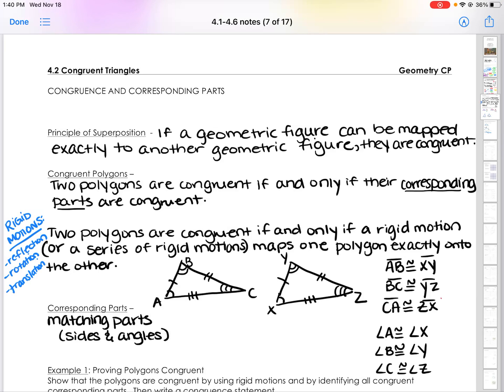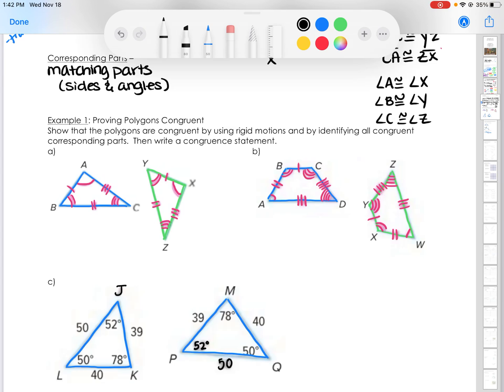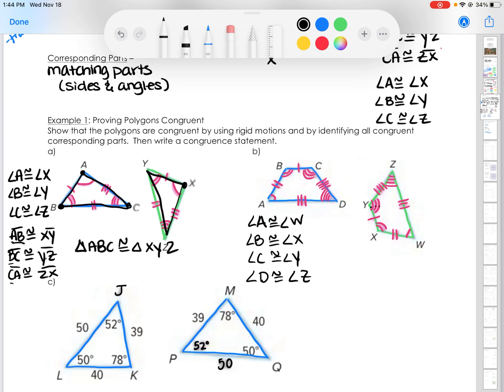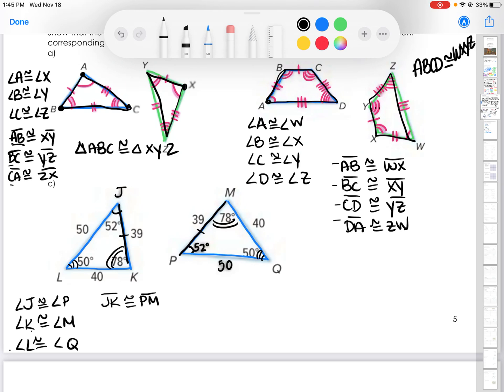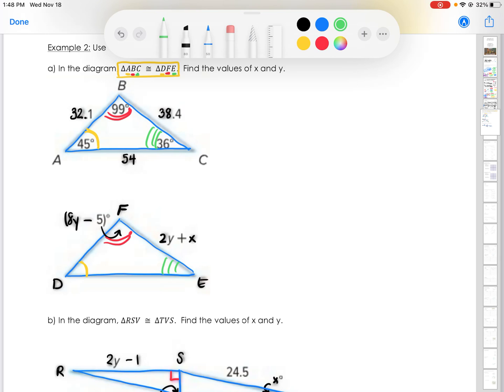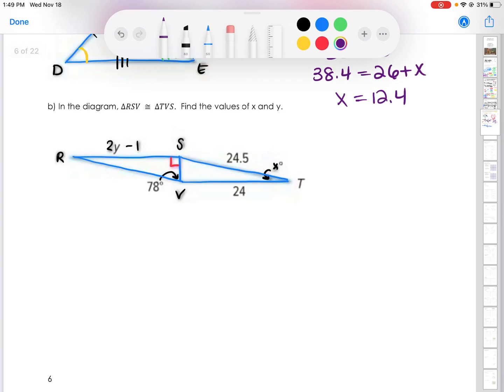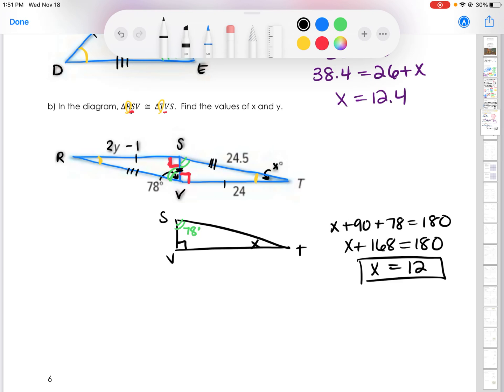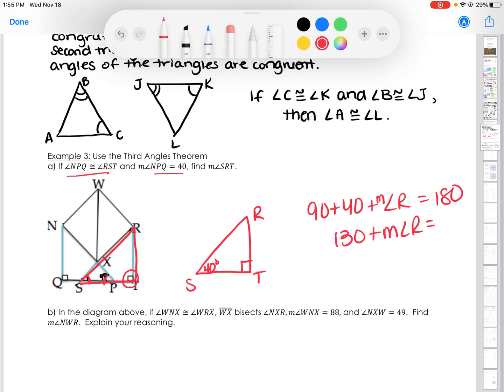Geometry CP 4.2 Congruent Triangles